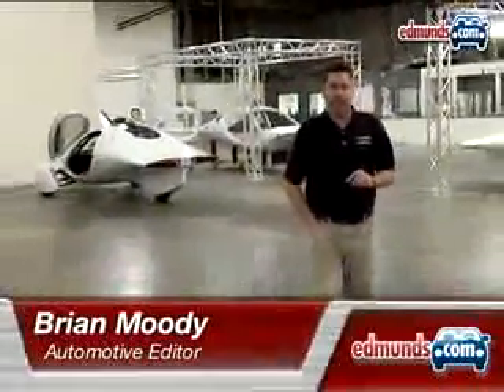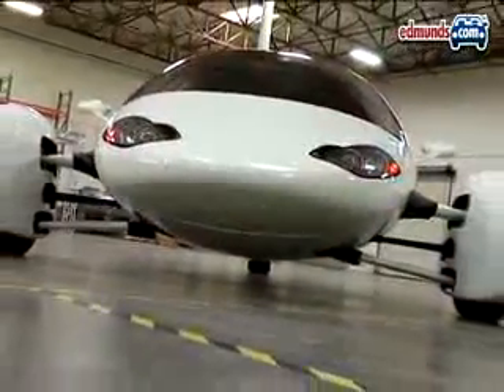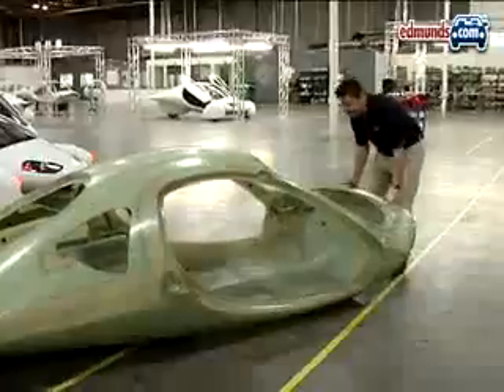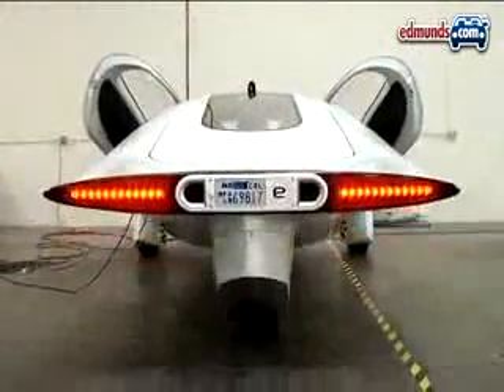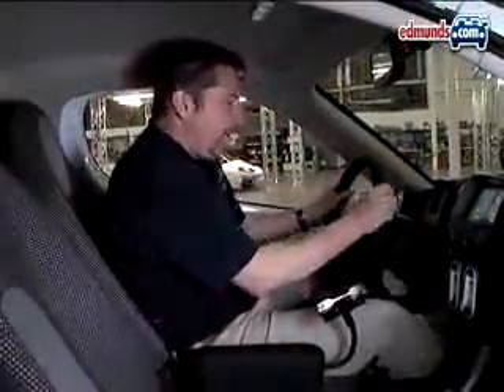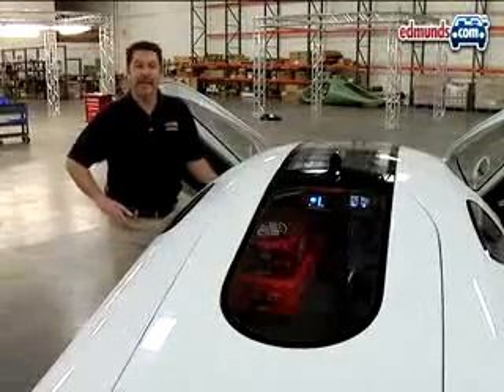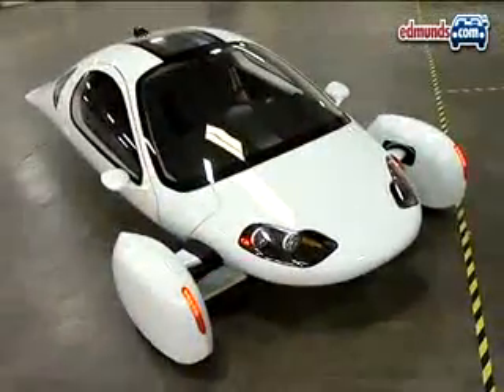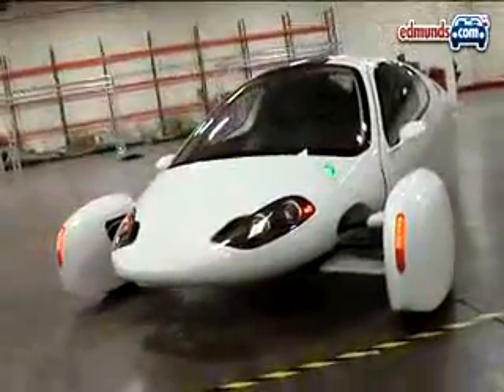3-Wheeled Oddball: 2008 Aptera Electric Car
3-Wheeled Oddball: 2008 Aptera Electric Car